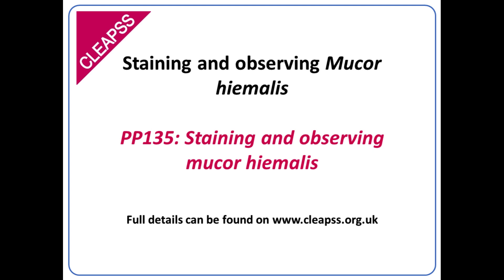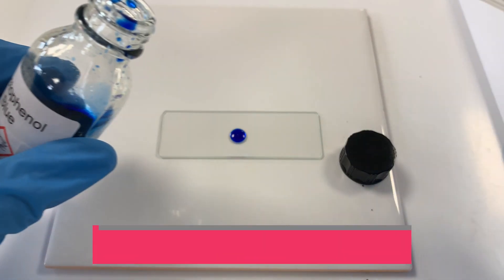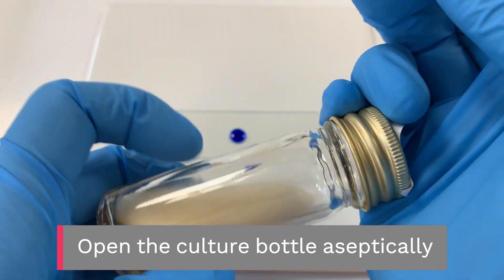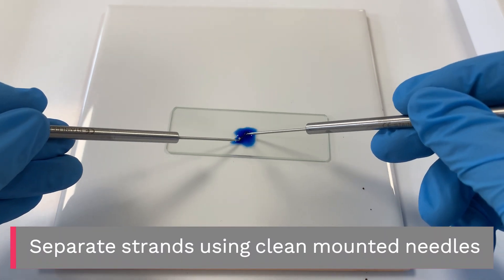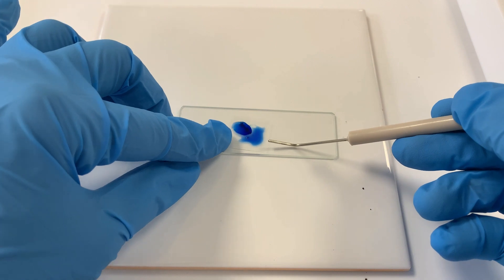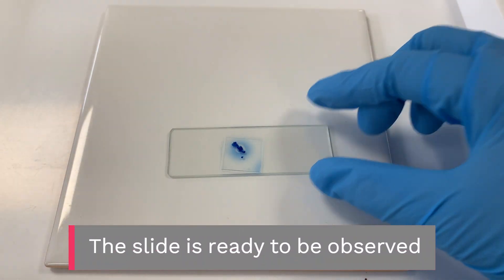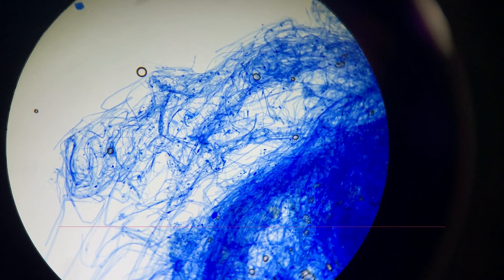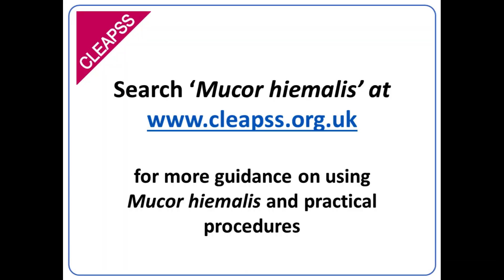Staining and observing Mucor hiemalis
This video demonstrates how to take a sample of the fungus Mucor hiemalis, stain it, then observe the structures under a microscope.